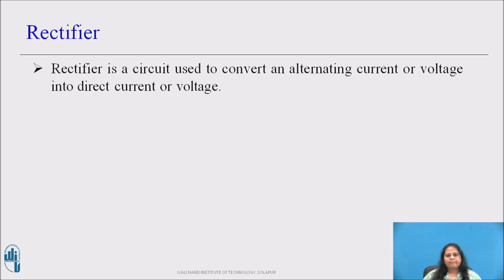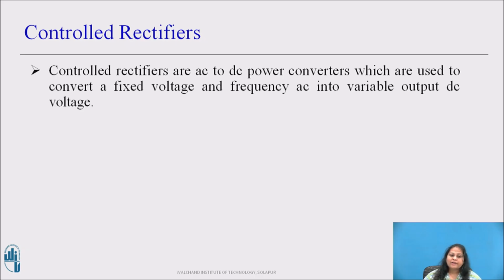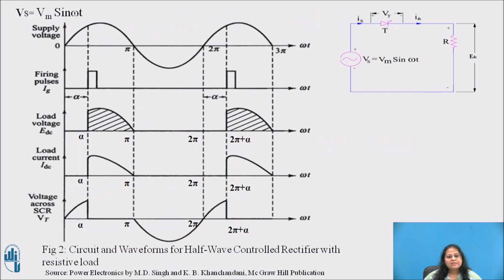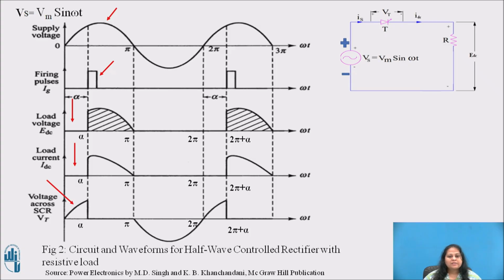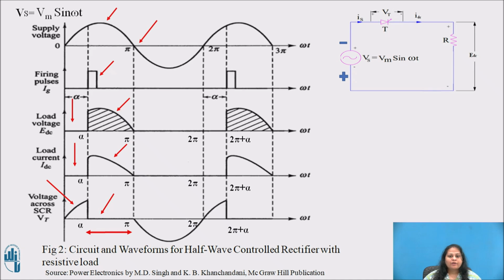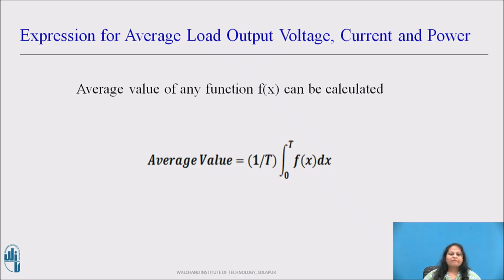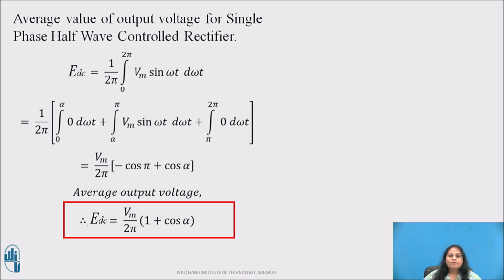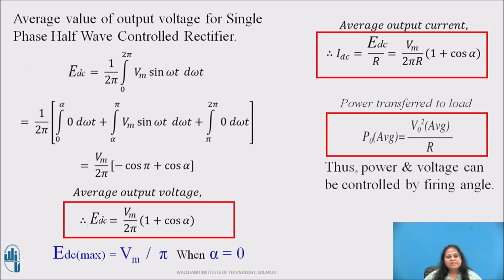Single Phase Half Wave Controlled Rectifier Using Resistive Load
Dr. Asha Thalange
Associate Professor,